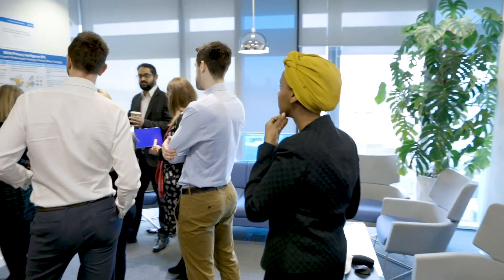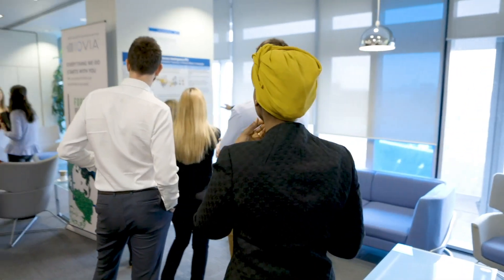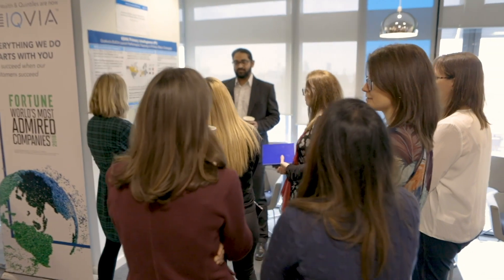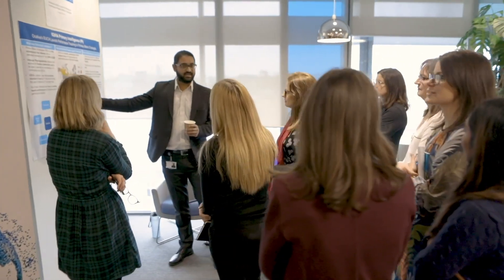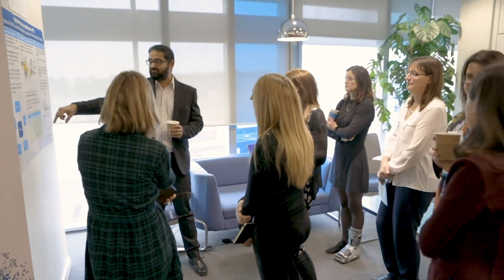Improving the lives of rare disease patients through performance tracking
In this short interview, hear from Puneet Sharma, Primary Intelligence expert at IQVIA, who discusses an innovative and bespoke project that has allowed to track the performance of treatments to improve the life of patients affected by a rare disease.